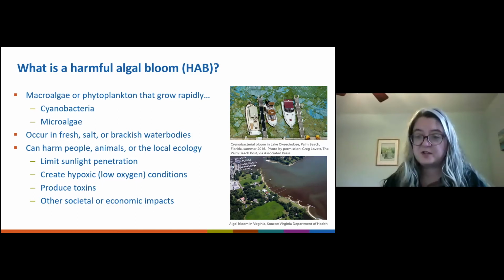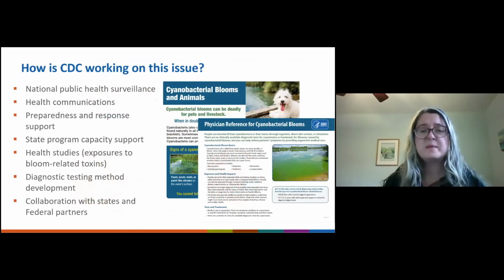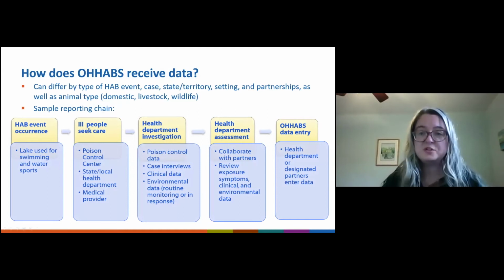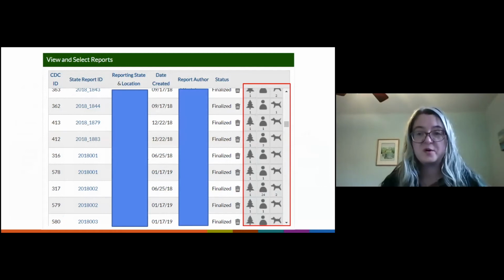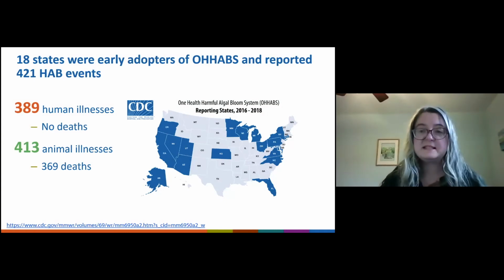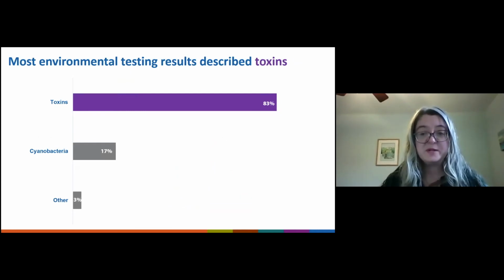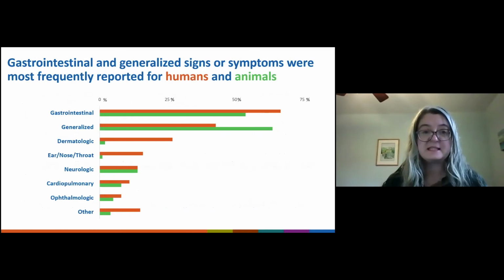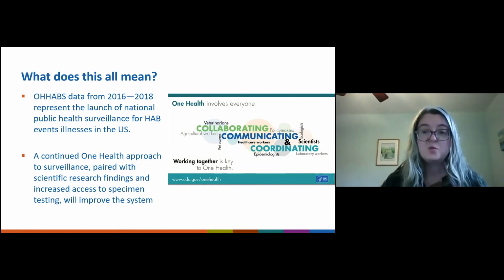Virginia Roberts- The One Health Harmful Algal Bloom System (OHHABS)